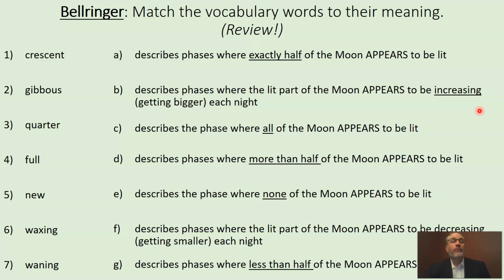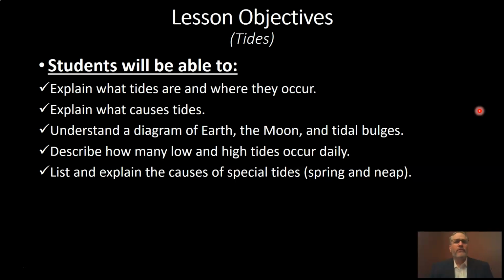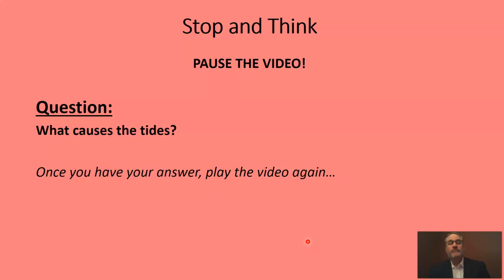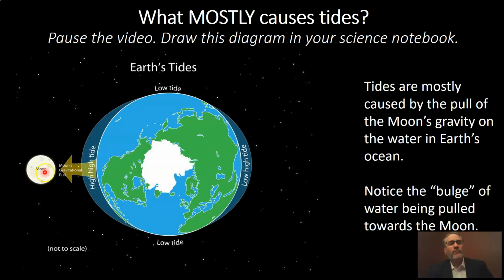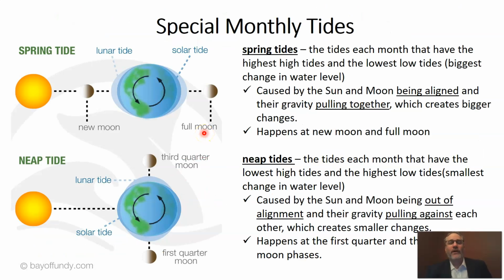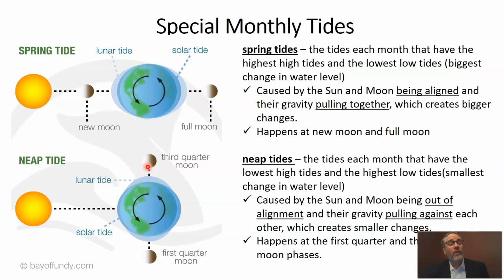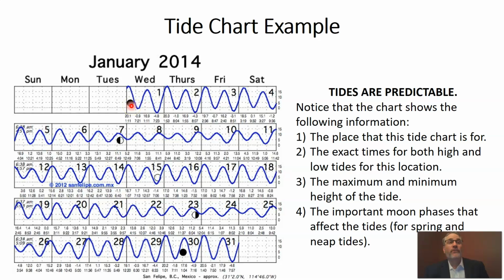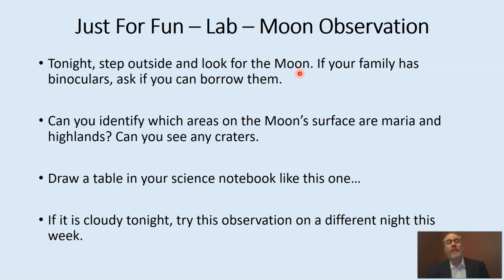Tides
Students will be able to:
- Explain what tides are and where they occur.
- Explain what causes tides.
- Understand a diagram of Earth, the Moon, and tidal bulges.
- Describe how many low and high tides occur daily.
- List and explain the causes of special tides (spring and neap).